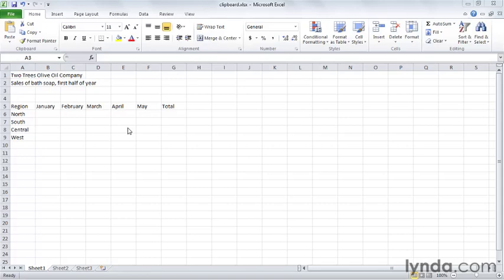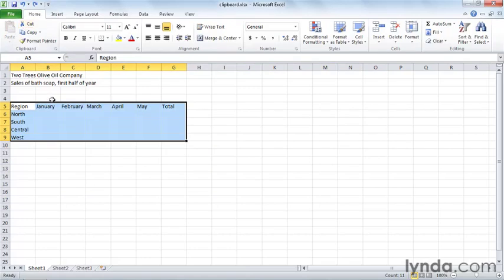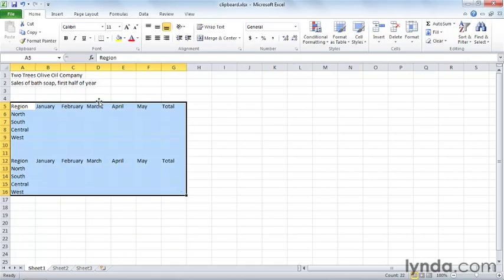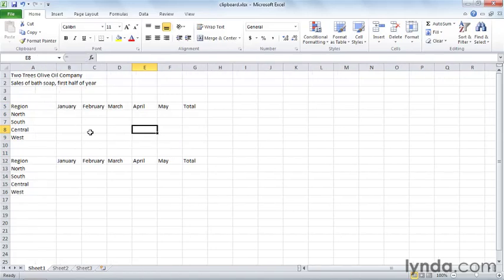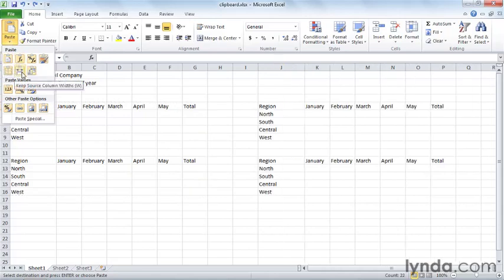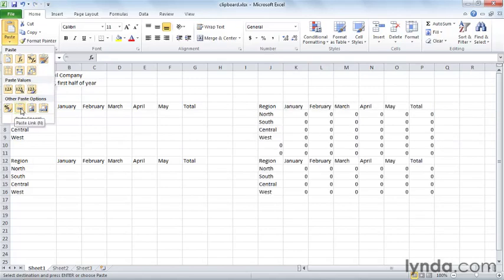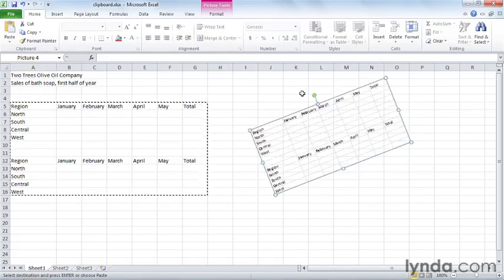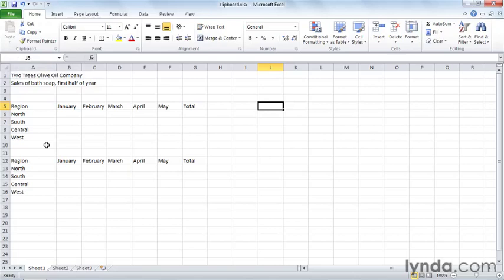2 2 Techniques for copying and pasting